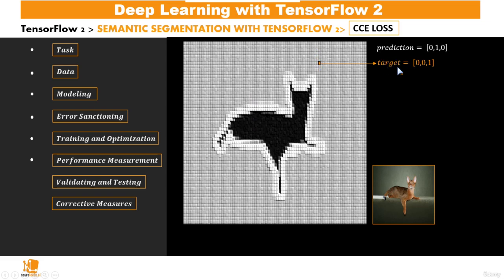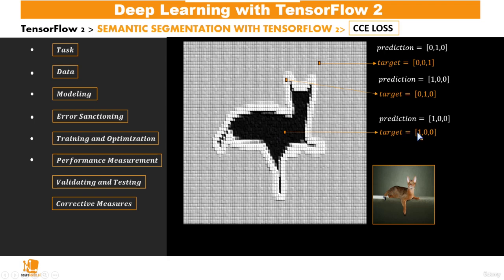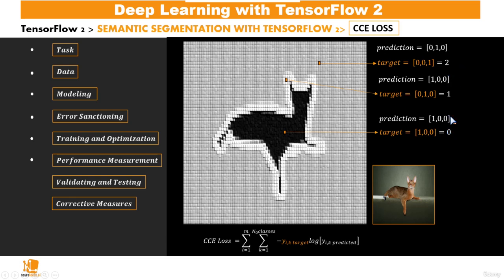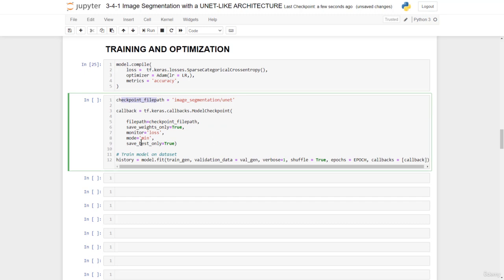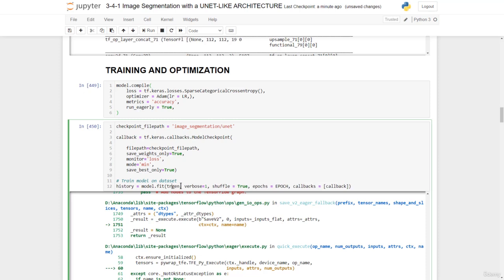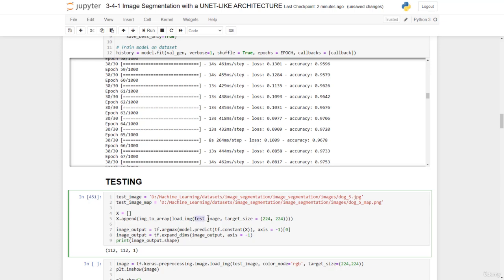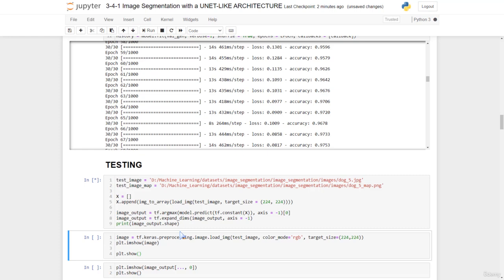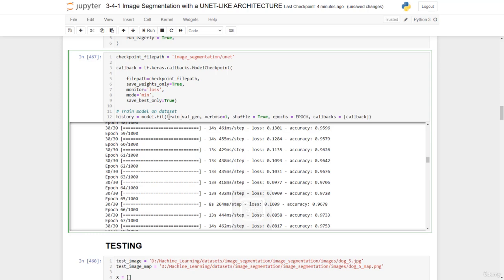101. Training and Optimization